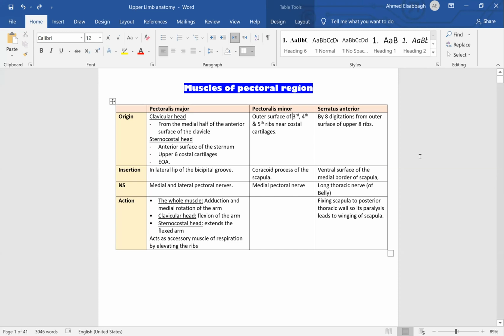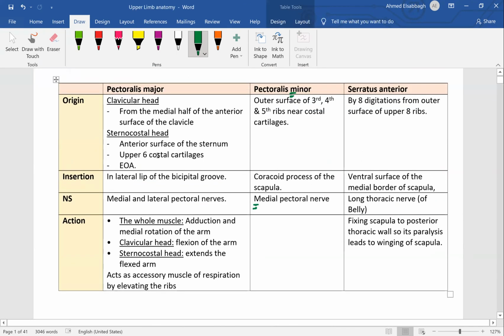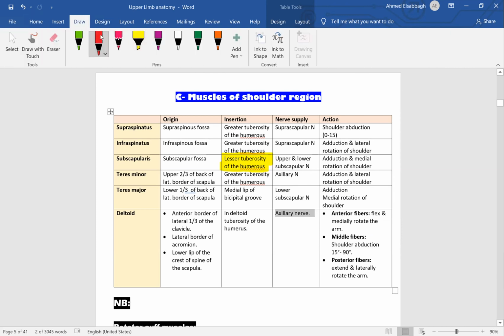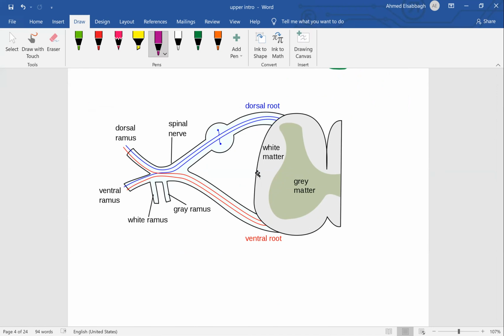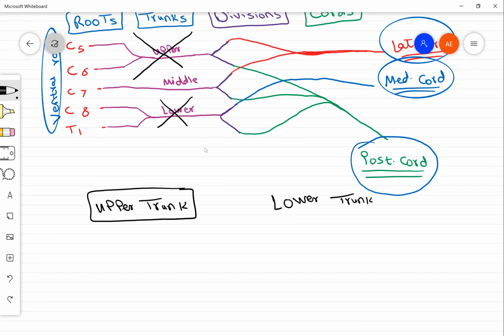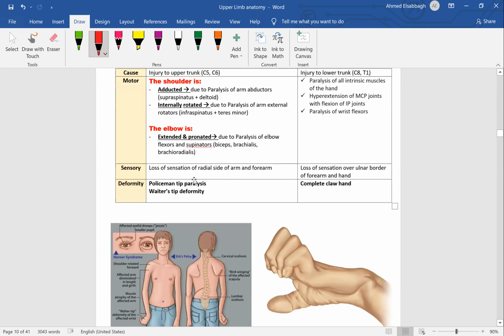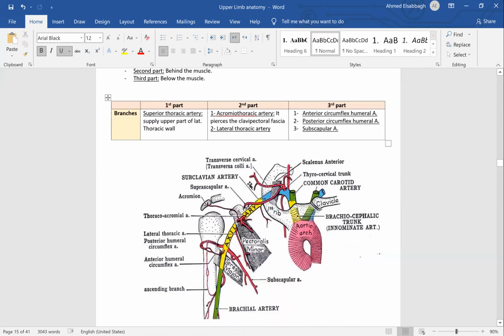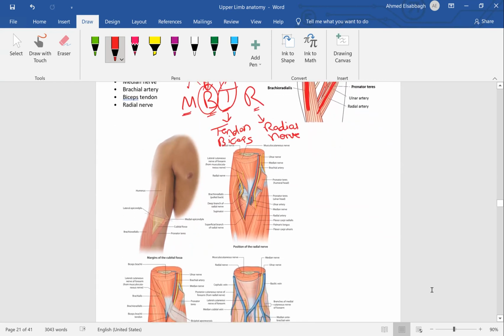Upper limb anatomy lecture 1